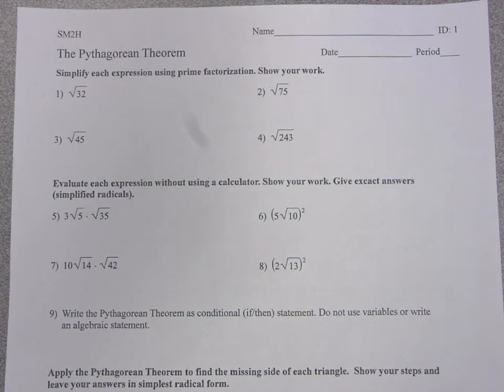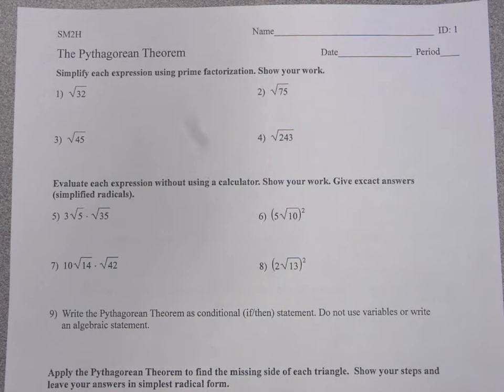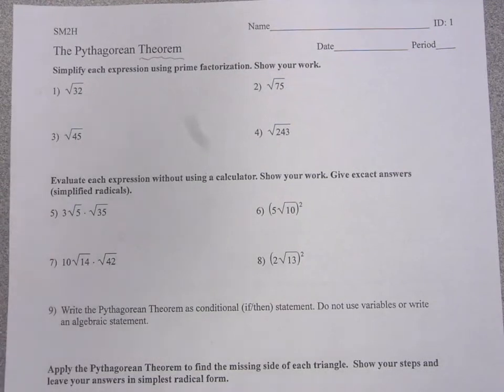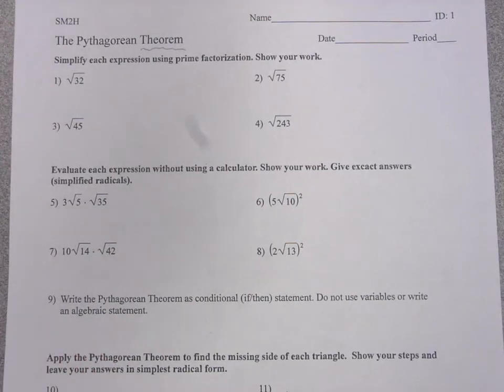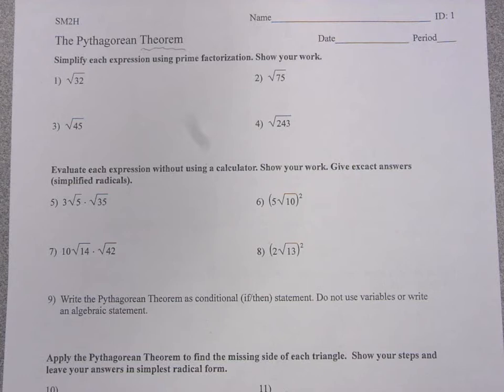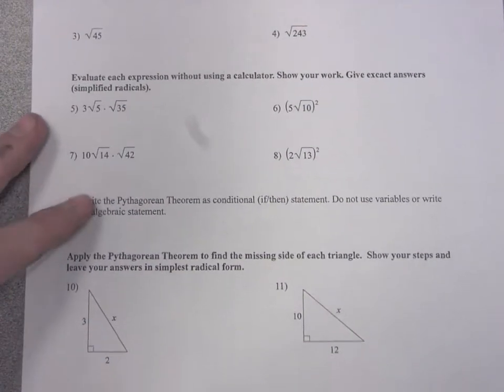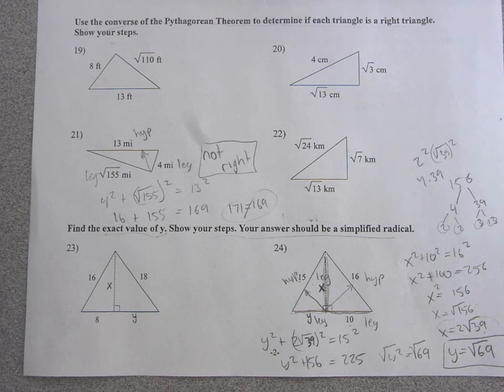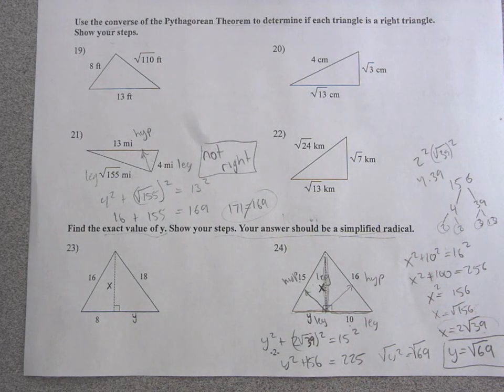Homework Help: The Pythagorean Theorem worksheet